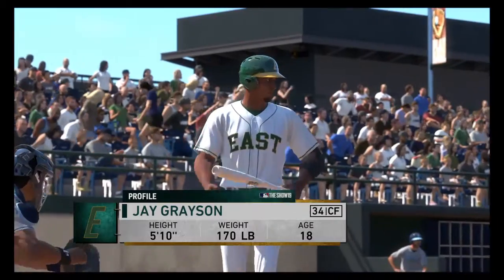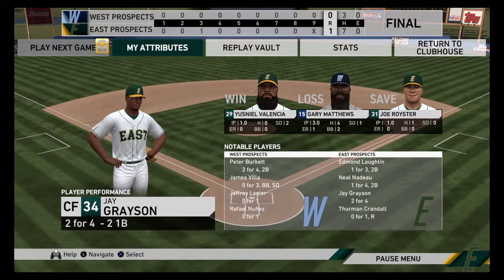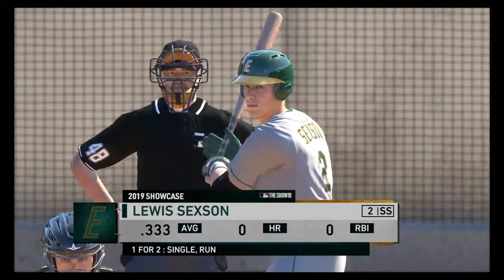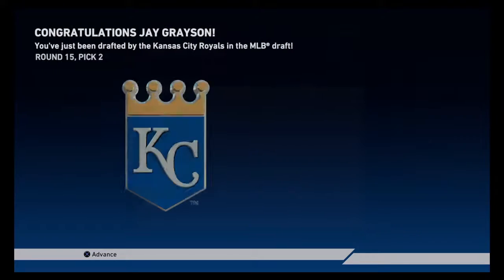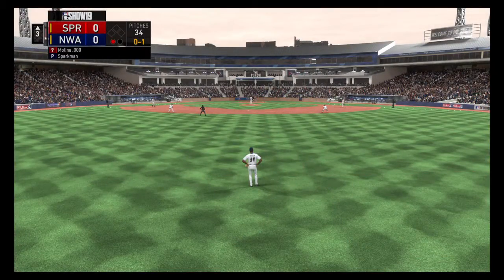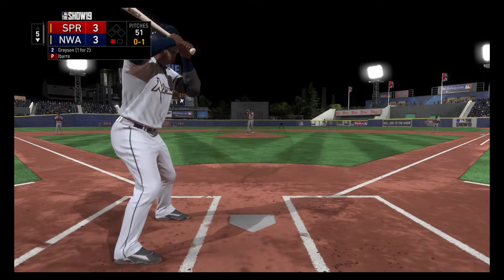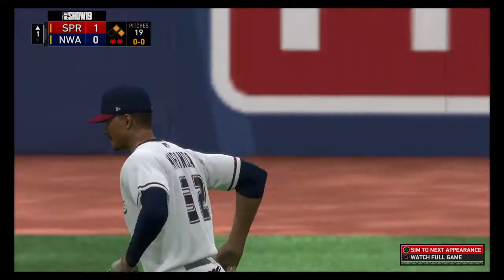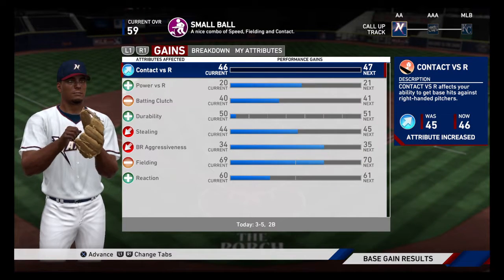LYVE!!!!!! Follow on IG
Just a family-friendly channel with Sports Gaming Channel and Vlogs
Name: Javon Butts
Videos I post: NBA 2K, Madden, FIFA, and others
Where Im From: Atlanta, GA
Interest: Sports, Music, Gaming
Channel Names: SlawPeanut | SlawGaming |